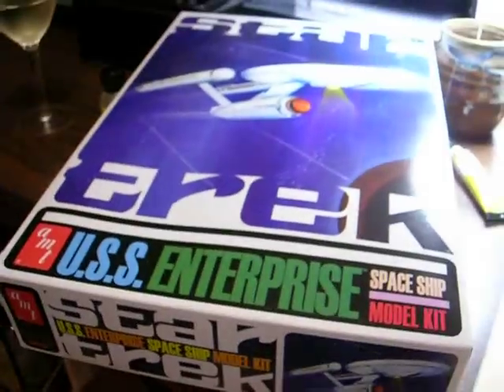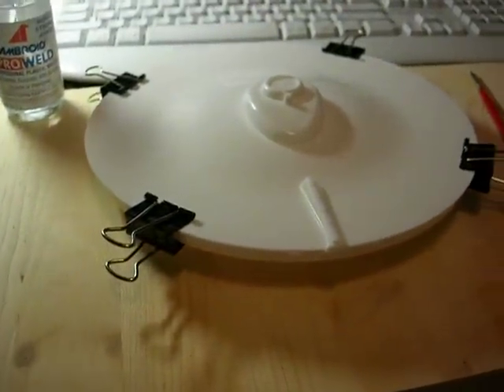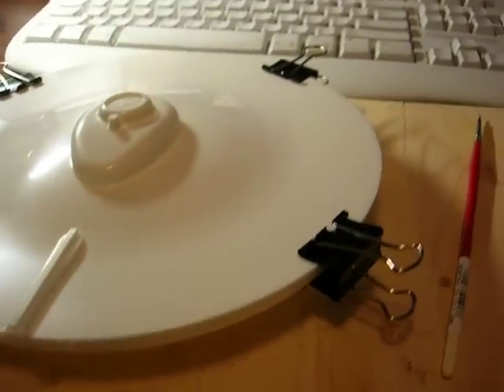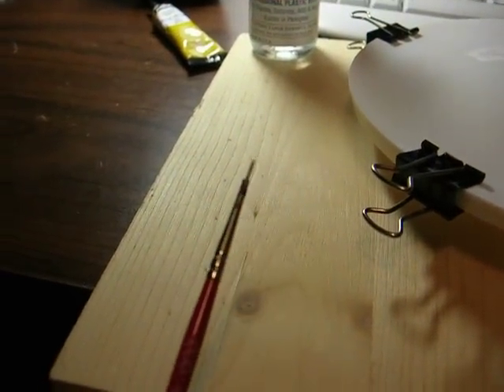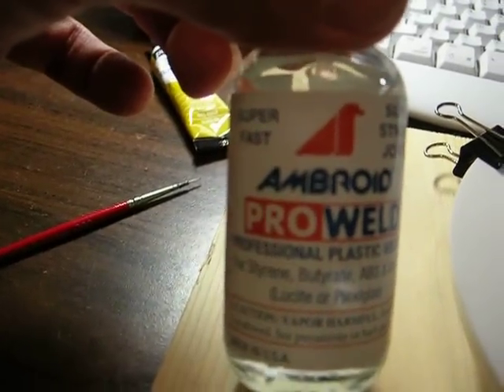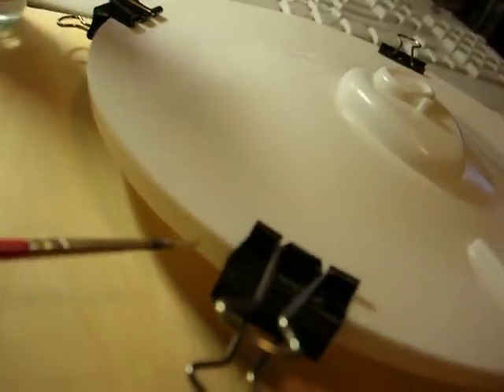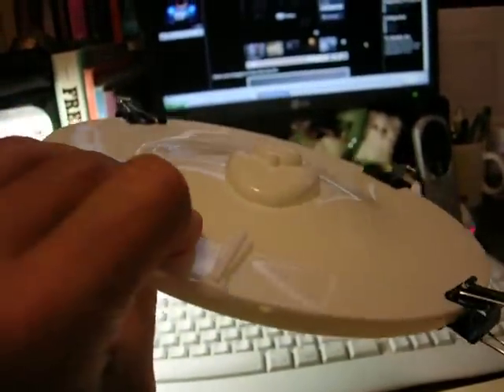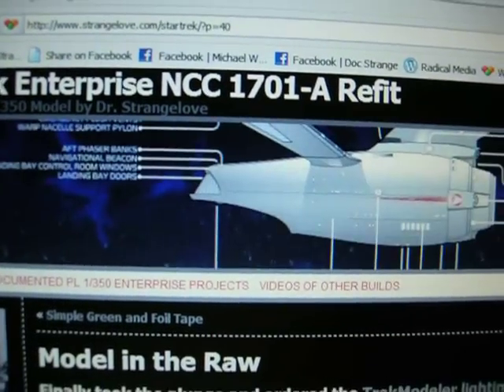Building the AMT 18 Inch Star Trek Enterprise Model: Part 1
Space Sea Shells . . .